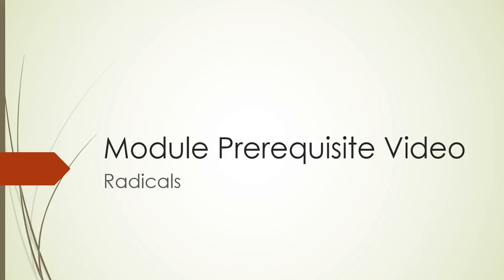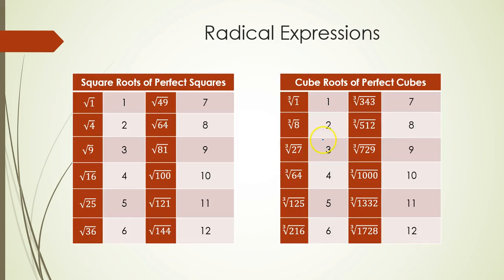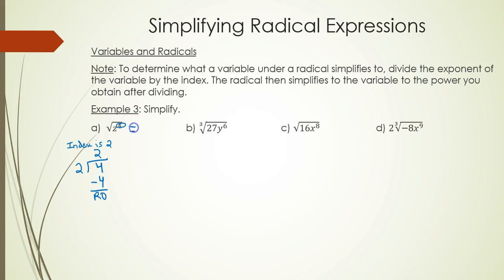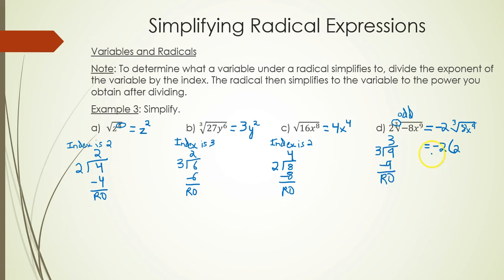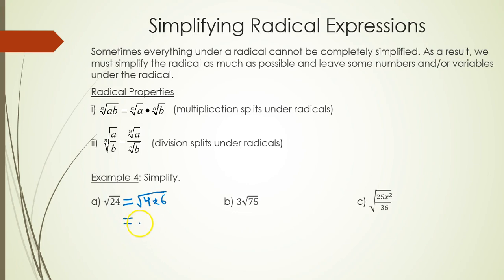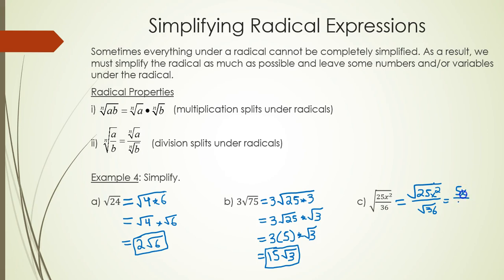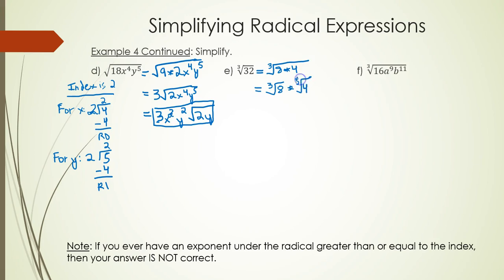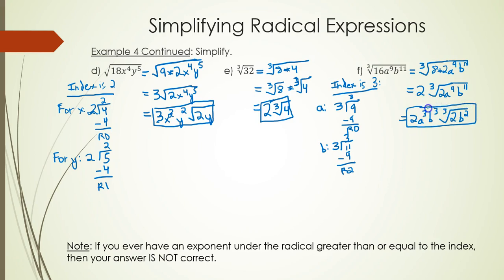Simplifying Radicals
Simplifying radicals with numbers and variables underneath.